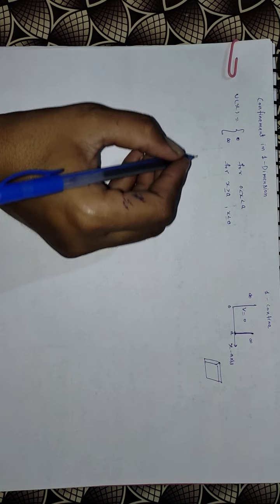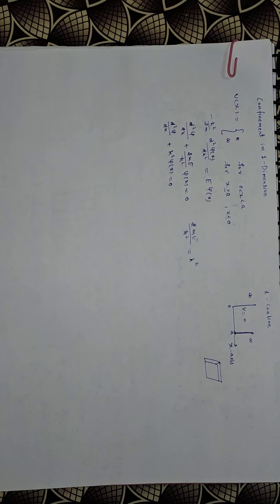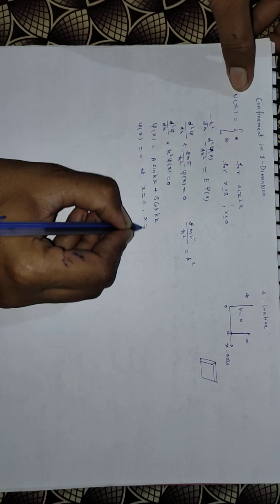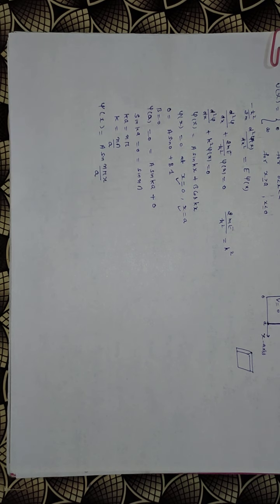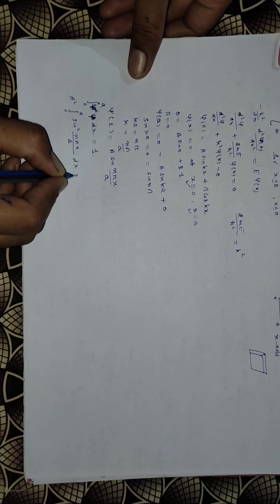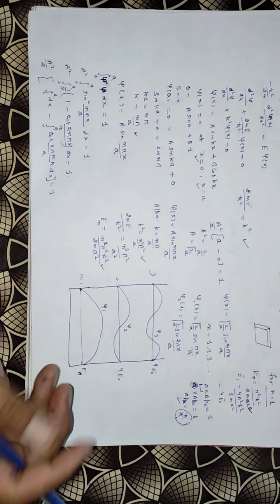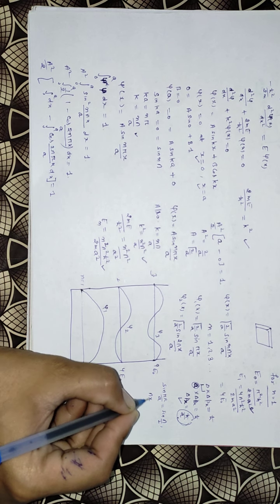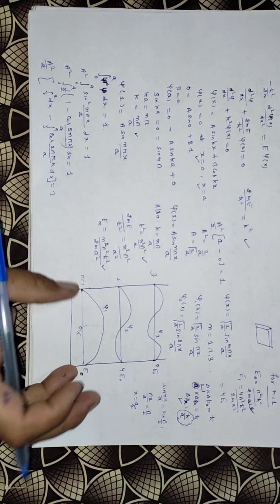confinement in 1 dimensional well ( nano physics)